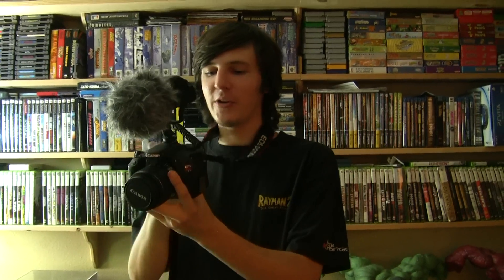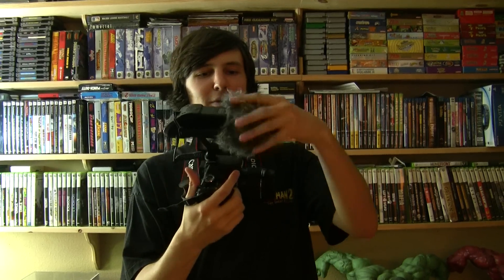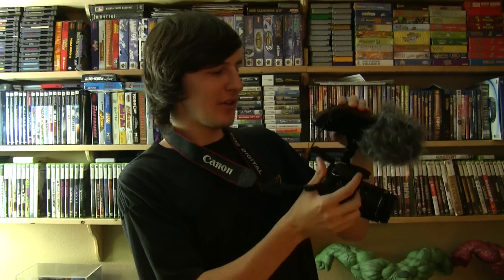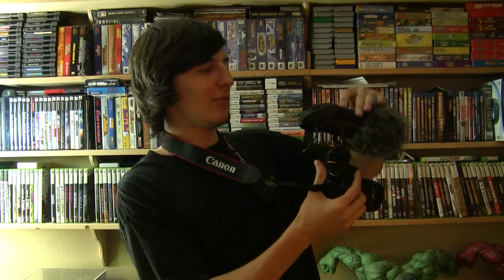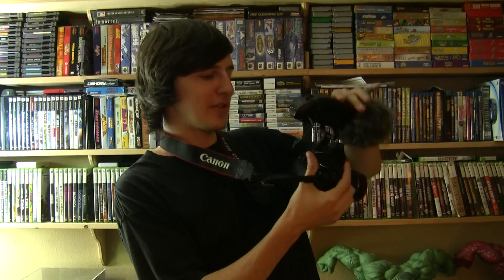New Gear! New Camera!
I just got the Canon EOS Rebel T3i/600D!  I hope you will enjoy the new quality!
Here are all the specs on the camera